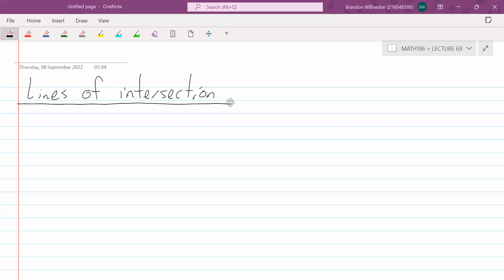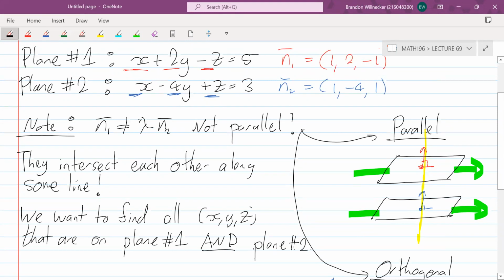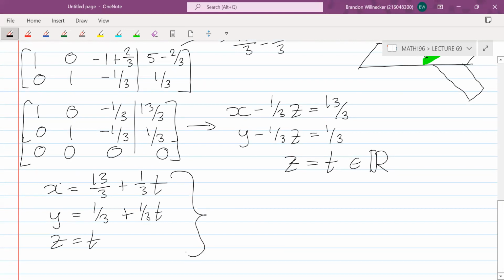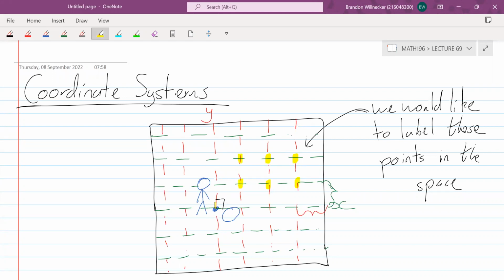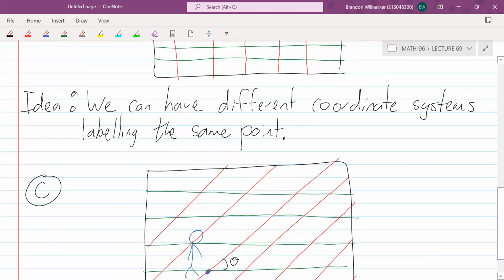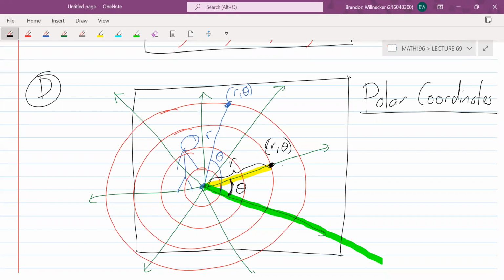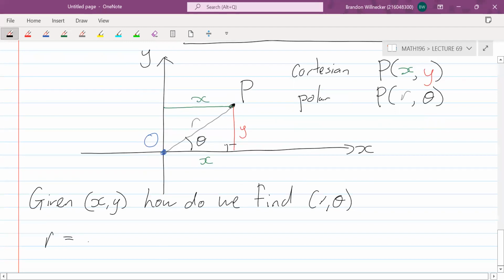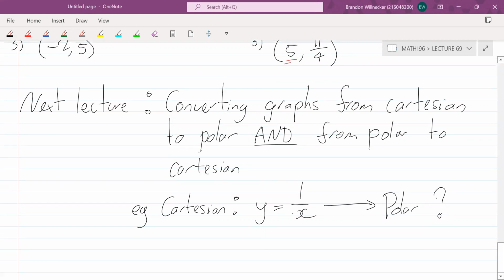Math196 Lecture 69 Coordinate Systems and Polar Coordinates